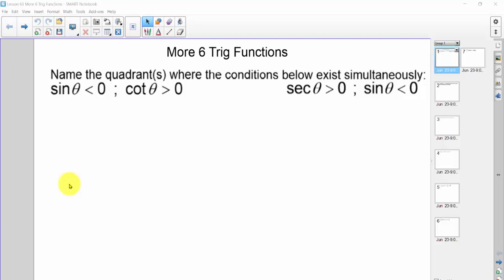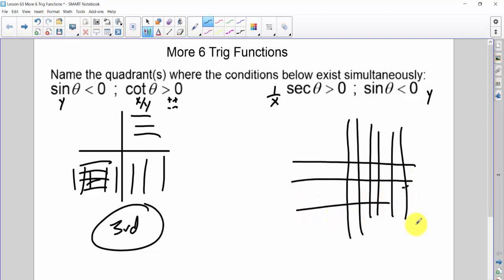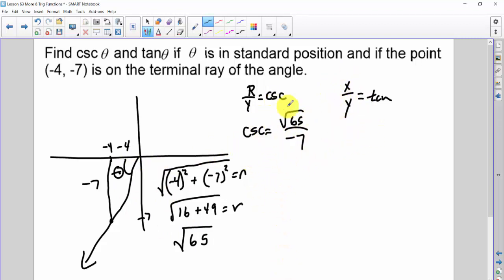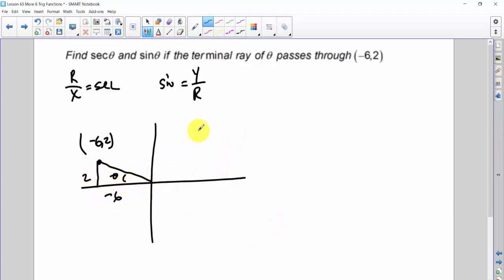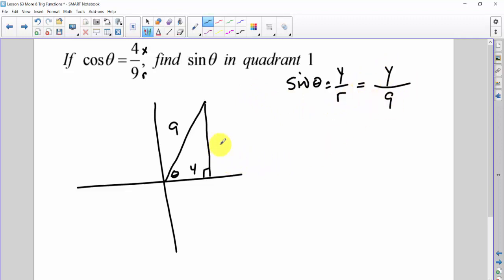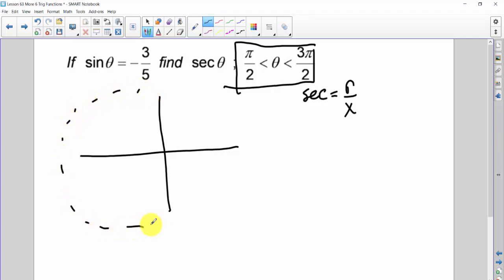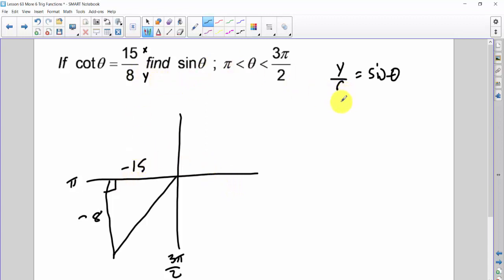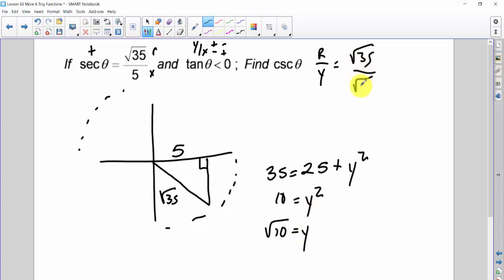lesson 63 more 6 trig functions 2023